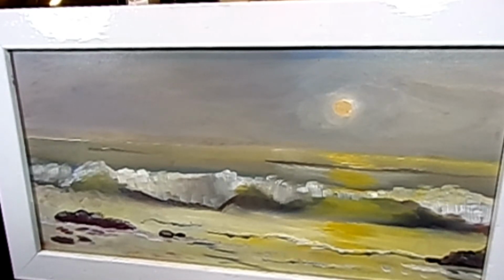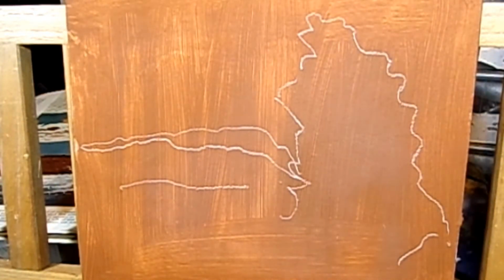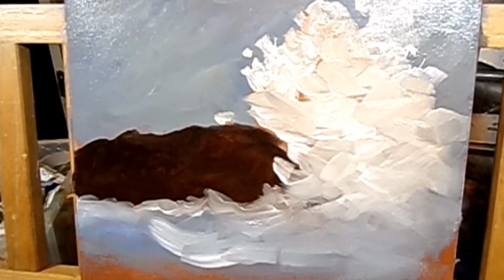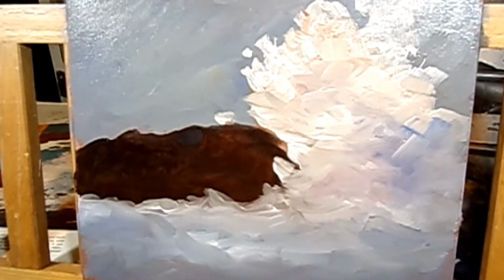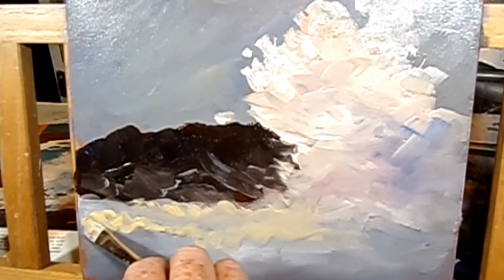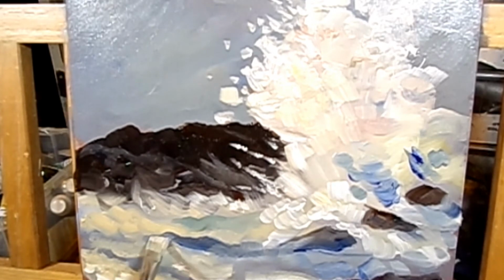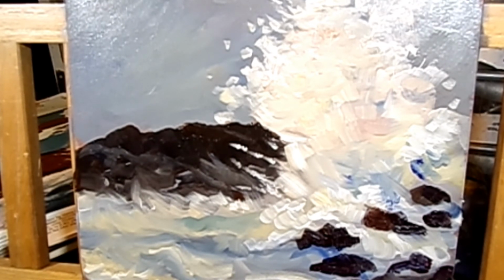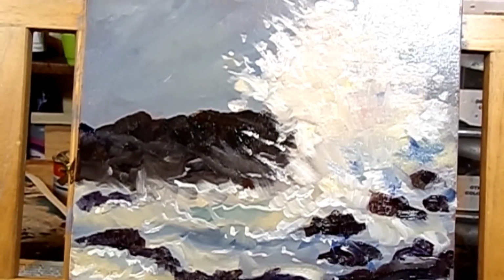Wave Power: A Demonstration of how I painted a little seascape using the techniques of Robert Wood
Not long ago I discovered, on eBay, a copy of the very first 'how to paint' book I ever bought: "How Robert Wood paints landscapes and Seascapes".
Wood has always been one of my favourite artists. With his lively brushstrokes and seeming simplicity, he is one of the greatest of the Modern Impressionists. In the 1970s he was the most successful living artist in America, if not the world. His life story was also like a novel.From the age of around 14, he was my hero and one of, if not the, main reasons why I started landscape painting in oils.
In this little wavescape, I try to capture some of his techniques. I hope you like it.